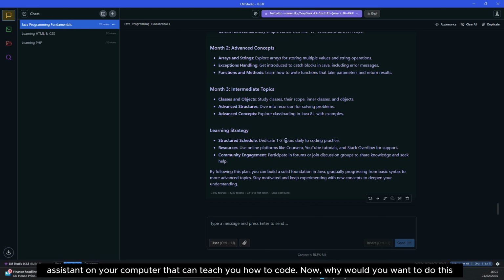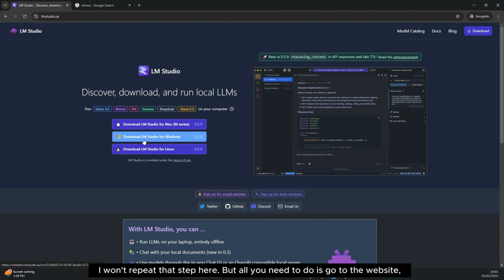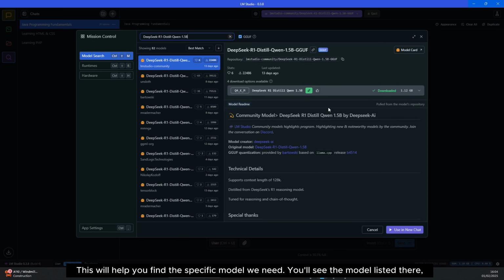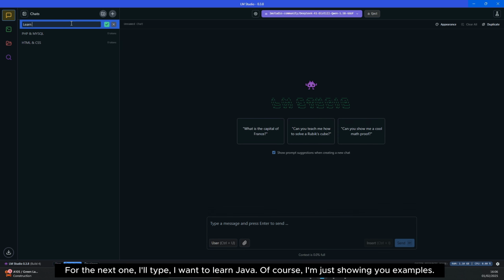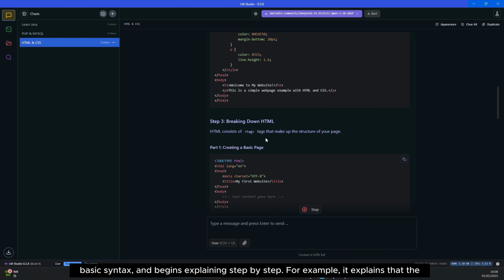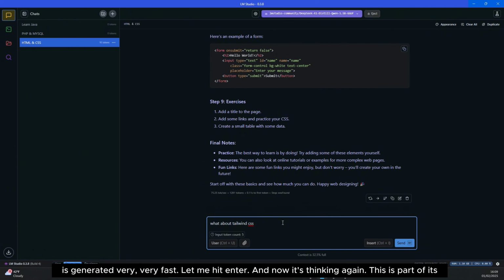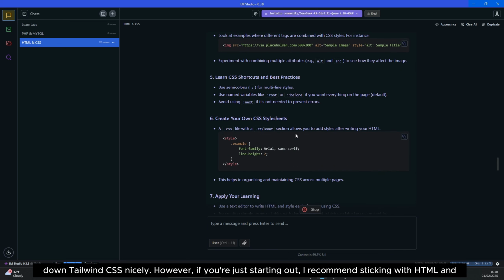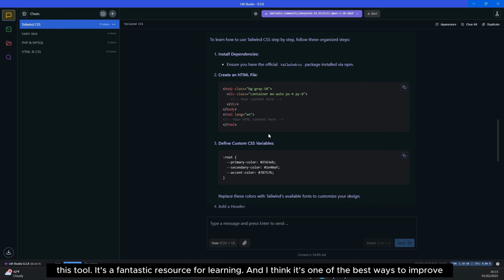Ultra-Fast Offline DeepSeek R1 AI Coding Assistant – Learn to Code Locally Like a Pro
Tired of slow response times from online AI coding assistants like ChatGPT? What if you could have a blazing-fast AI tutor running locally on your computer—no internet required?

In this video, I’ll show you how to set up a local AI coding assistant that helps you learn programming with zero lag, complete privacy, and full control over your learning experience.